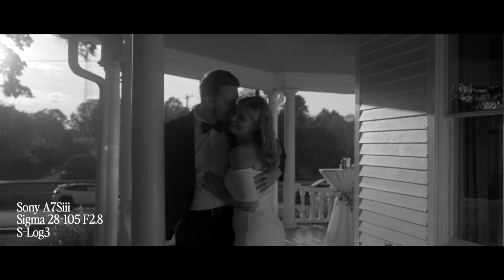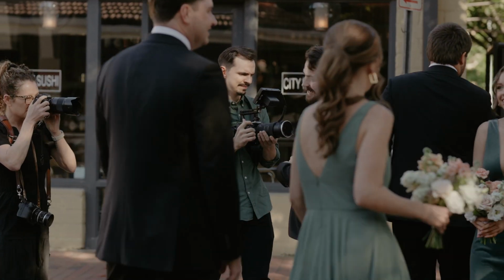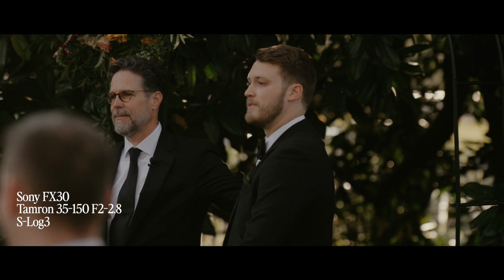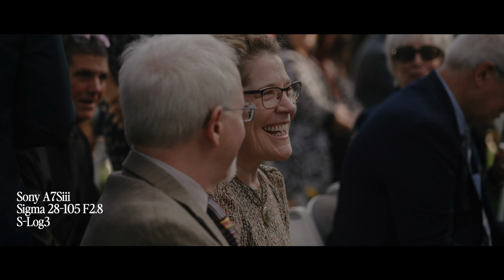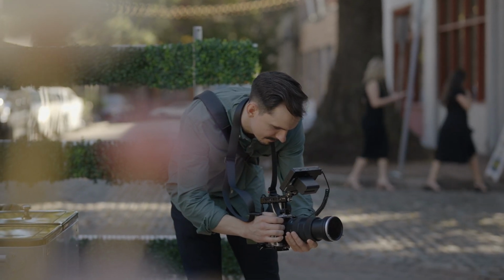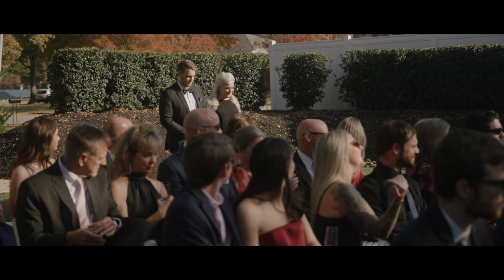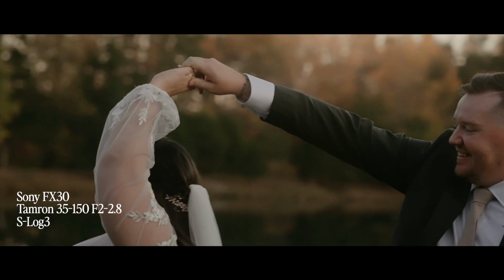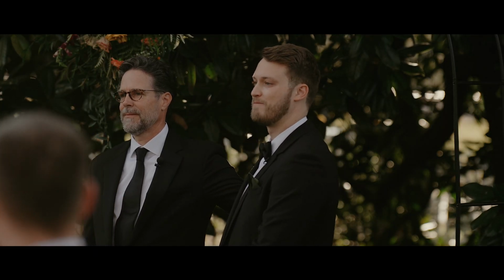The Sigma 28-105 F2.8 is the WEDDING LENS You've Been Waiting For!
Today Im sharing my experience using the brand new Sigma 28-105 F2.8 and how it compares to the Tamron 35-150.

Sigma 28-105 (amazon)
Tamron 35-150 (amazon)
Sigma 28-105 (B&H)
Tamron 35-150 (B&H)

🛠️ The Best Tools To Elevate Your Films

🎧 Sound Design Assets - Code WAYWARD15
👀 Wow Your Couples with this!

🛠️ My Wedding Videography Toolkit

* I am required to state that I am a part of Amazon's Affiliate Program, which means that if you purchase any of the products above using my links, It supports this channel by providing a small compensation. Thank you for your continued support of this channel

Music Sites I Recommend For Wedding Filmmakers

Sync ID: MB01X27KQFJBLHQ

CHAPTERS
0:00 - Intro
1:00 - The best video delivery platform
1:52 - Versatility and Form Factor
2:25 - Sigma vs Tamron
3:22 - Bokeh and Depth of Field
3:48 - Weight
4:33 - Focal Range
5:30 - Autofocus
6:10 - Price point
7:15 - Which one should you get?
8:27 - Like and subscribe :)